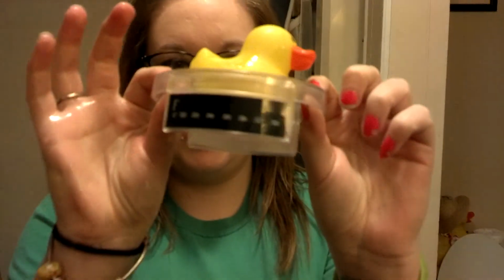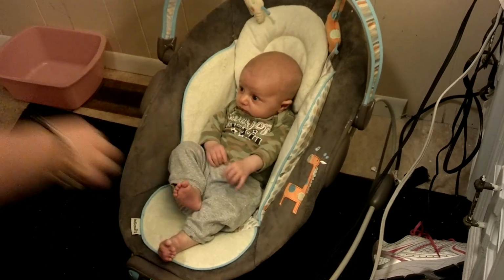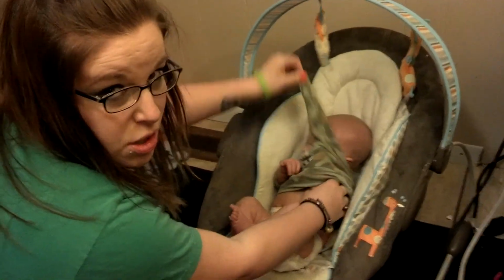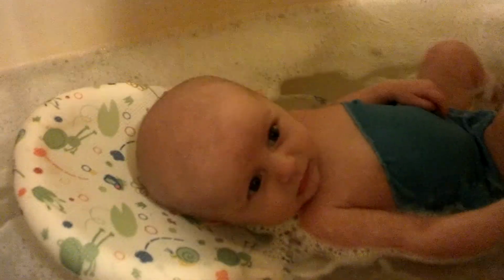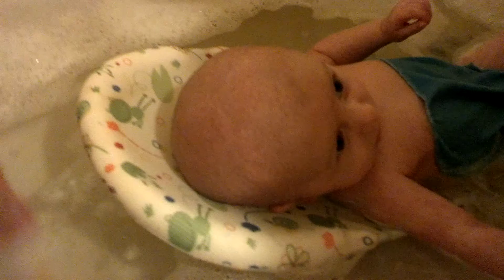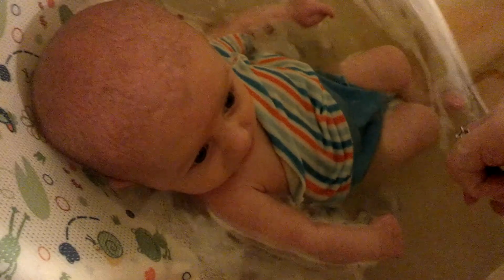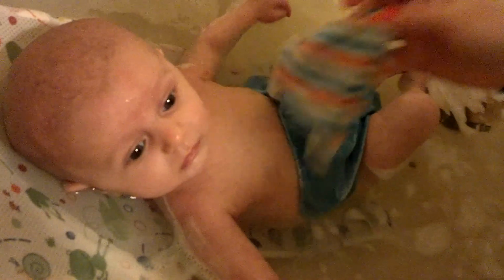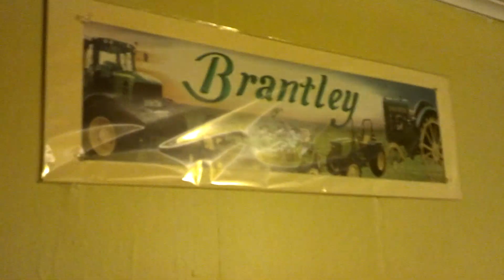Bathtime Routine!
Brantley gets a bath every night around 7:00-7:30 as part of our bedtime routine :-)